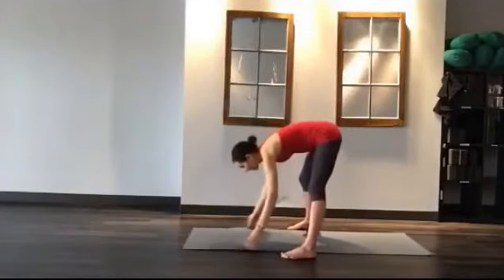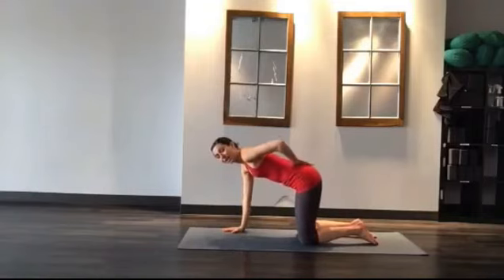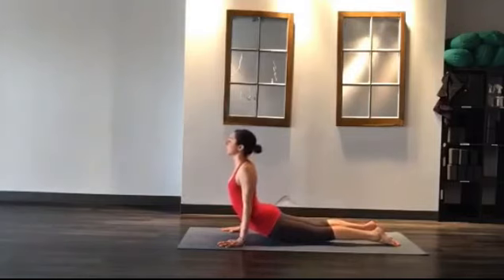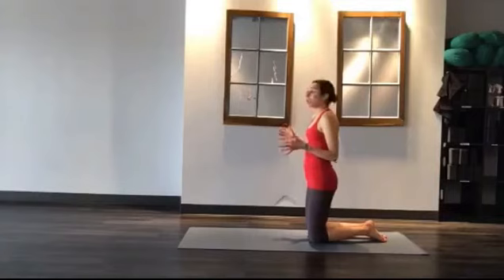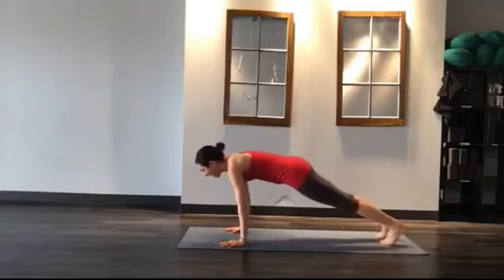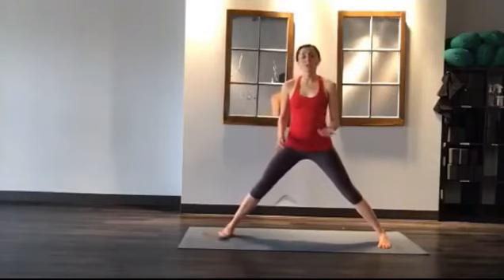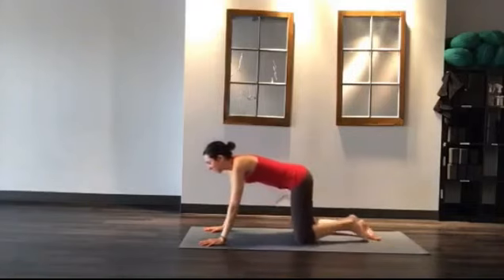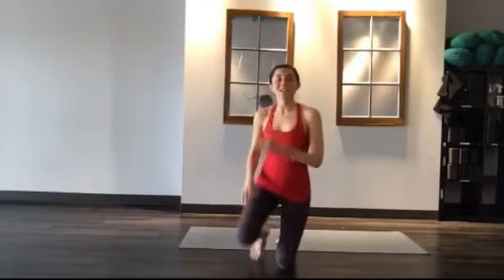Beginners yoga! 3 poses to build strength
Yoga seems pretty intimidating. But it's so good at relaxing frazzled nerves, building strength, and helping you feel positive and energized all day long. It's too good not to share!

Use these videos in the comfort of your own home, no embarrassment needed. By following along with these videos, you'll learn the poses and sequences so you can feel confident when you choose to walk in to a studio.

Join in the fun! Practice LIVE with me on Periscope every Monday at 9am EST!

Join our FREE Facebook group, where you get your nutrition and wellness questions answered LIVE on HappyHealthyTV!